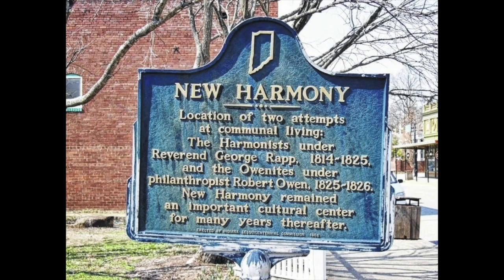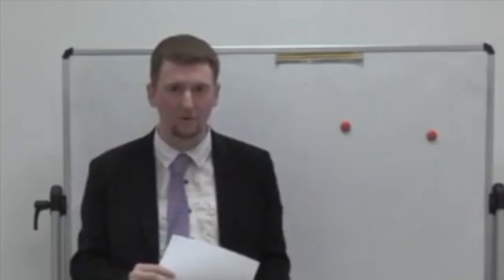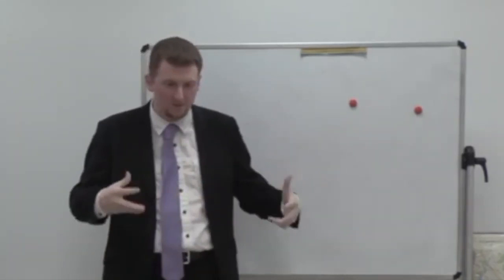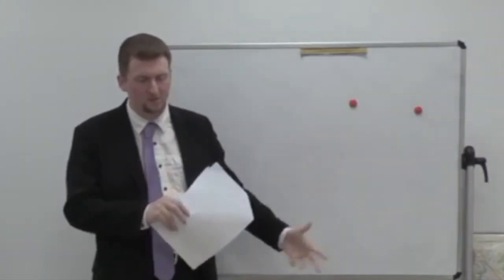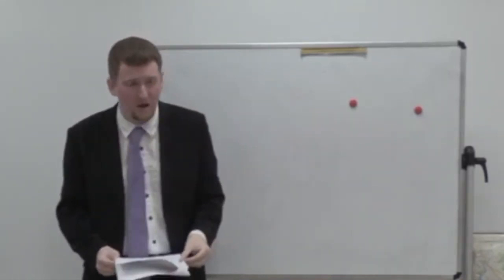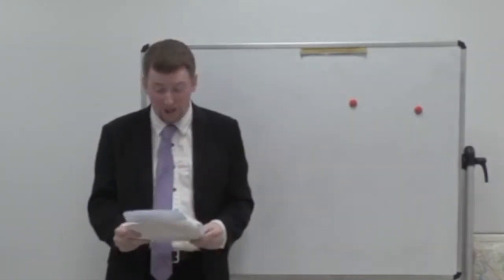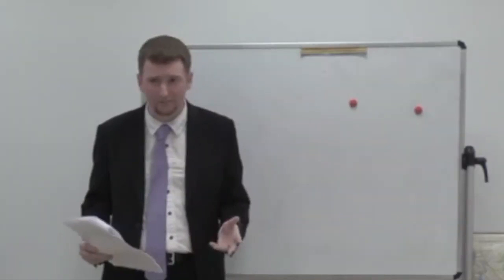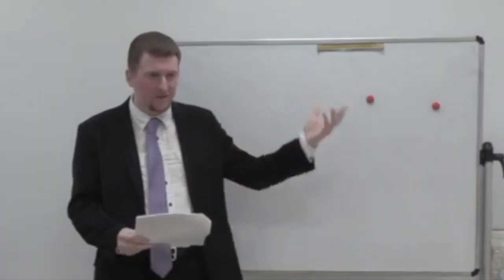What has socialism ever accomplished?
Caleb Maupin is a widely acclaimed speaker, writer, journalist, and political analyst. He has traveled extensively in the Middle East and in Latin America. He was involved with the Occupy Wall Street movement from its early planning stages, and has been involved many struggles for social justice. He is an outspoken advocate of international friendship and cooperation, as well 21st Century Socialism.